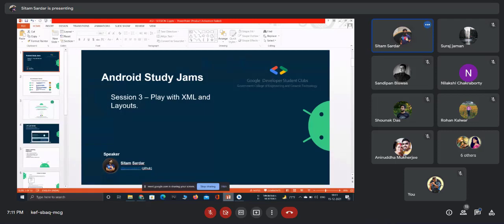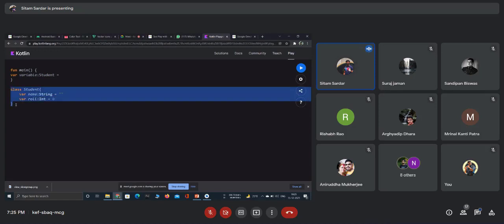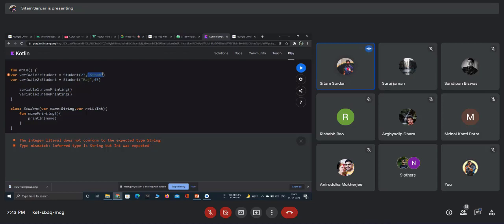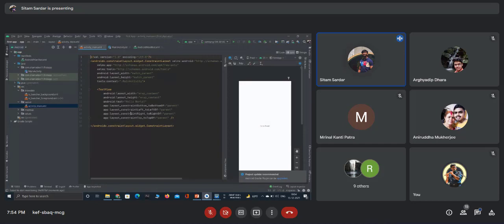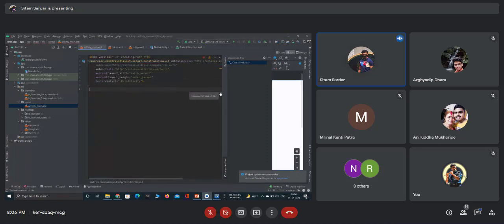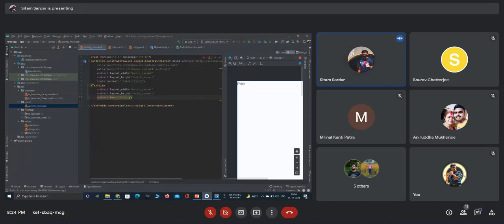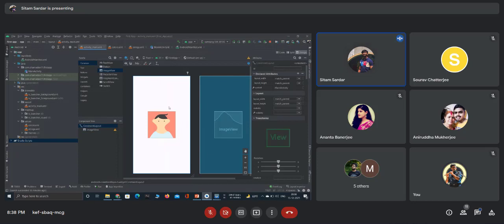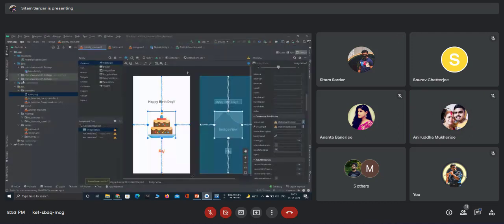PLAY WITH XML AND LAYOUT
In this third session, we are going to deep dive into XML and Layouts to create app UI. We will create a birthday greetings app.